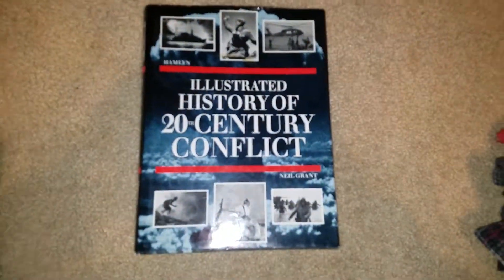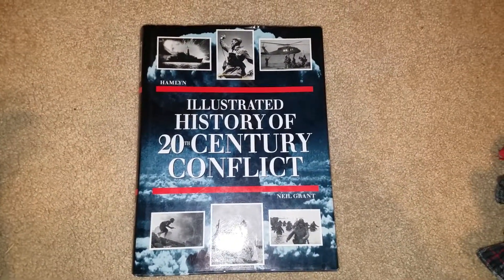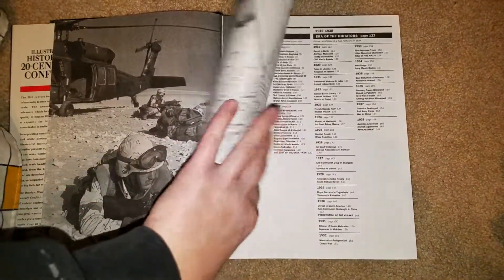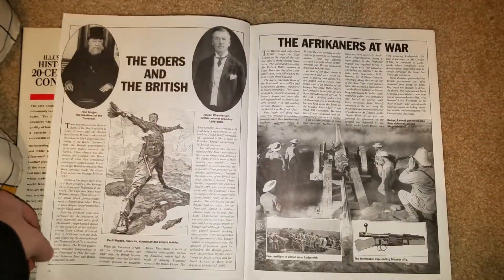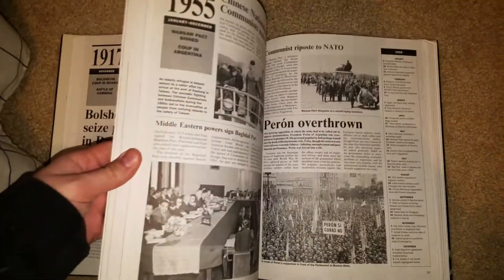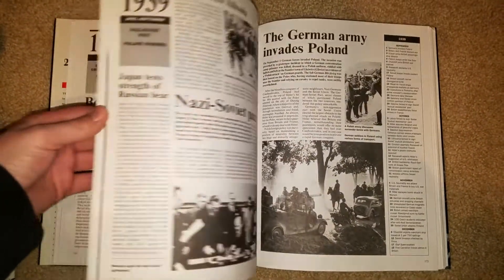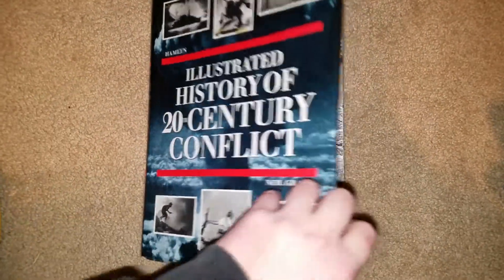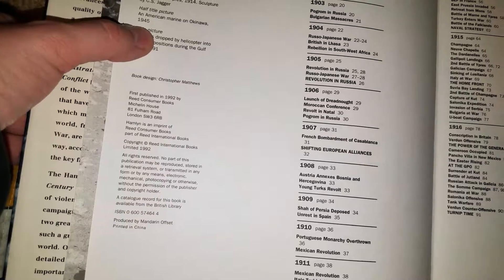Illustrated History of 20th Century Conflict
A huge coffee table book that covers every single war, big and small, from 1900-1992. Fantastic for historians and especially military historians. Great for browsing through or looking up particular wars/conflicts.